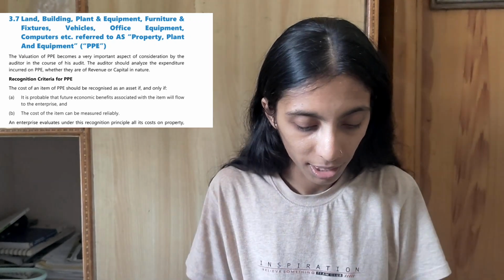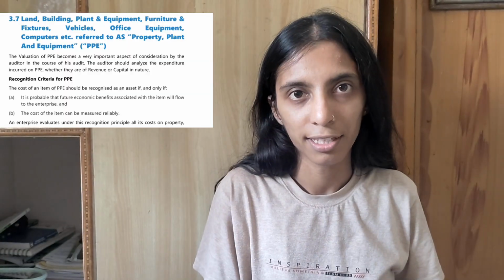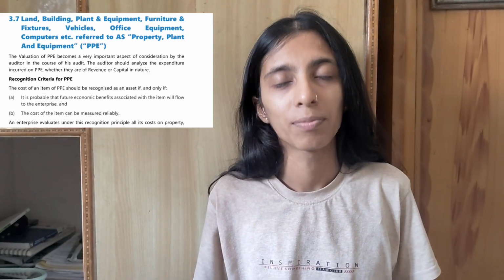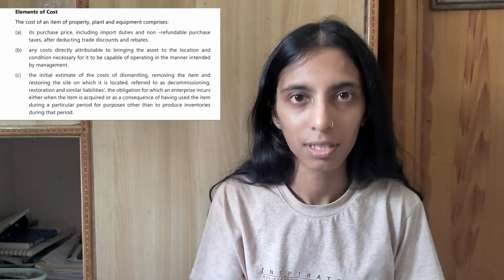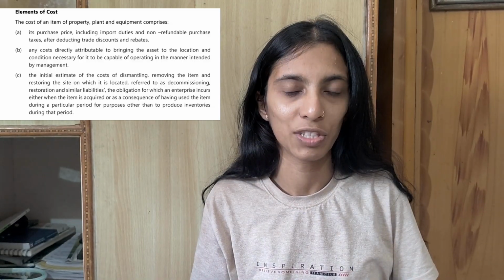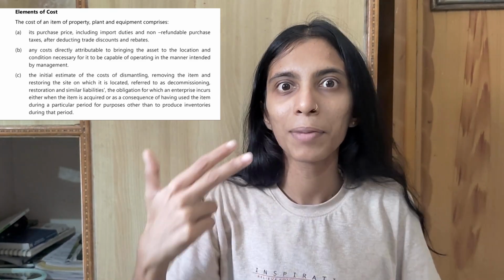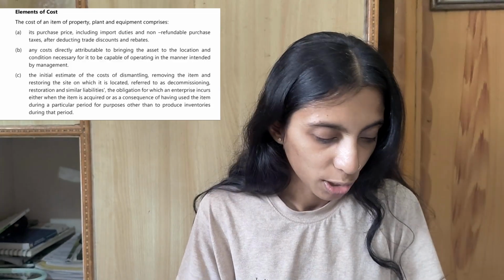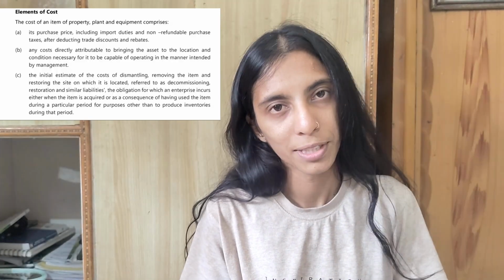Audit of Items Of Financial Statements | Auditing and Ethics | CA Inter Sep 26